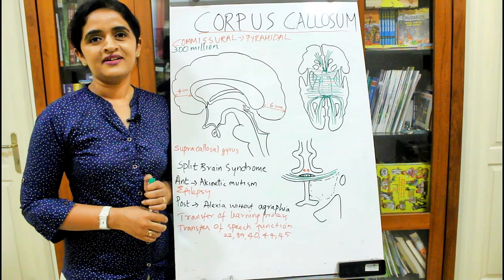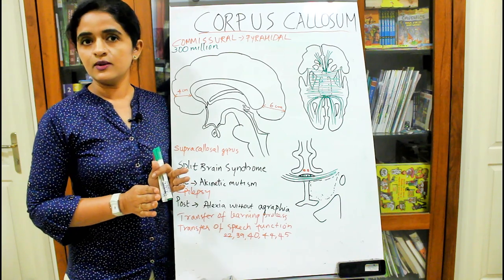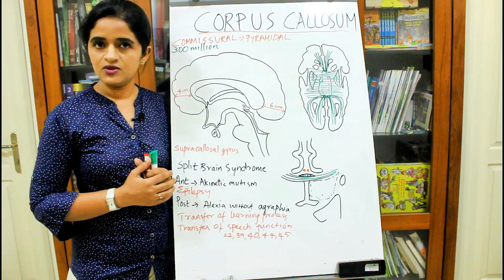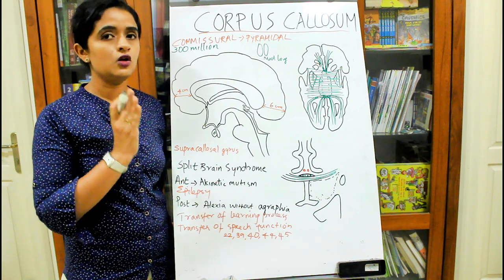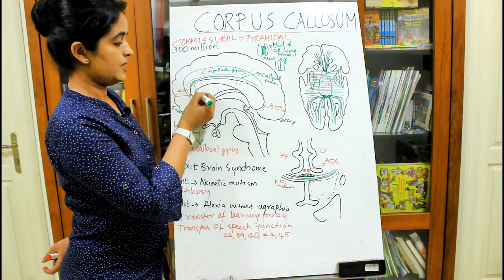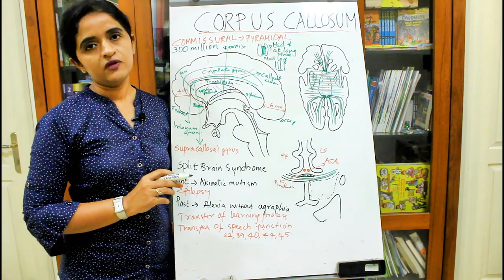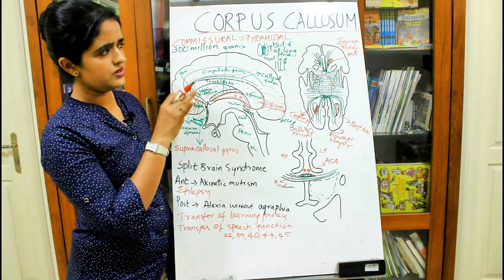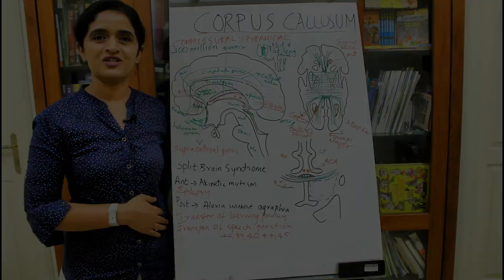NEUROANATOMY-WHITE MATTER OF CEREBRUM-PART 2-CORPUS CALLOSUM-1-DR ROSE JOSE MD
A short description about the external features and parts of Corpus Callosum